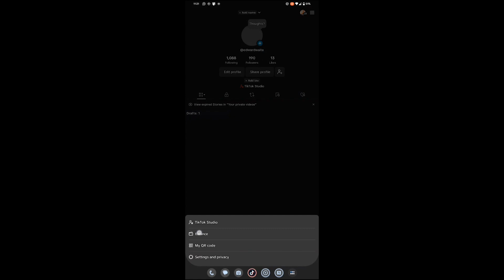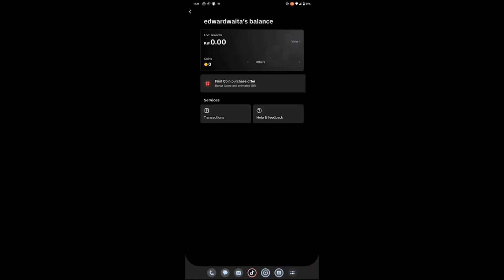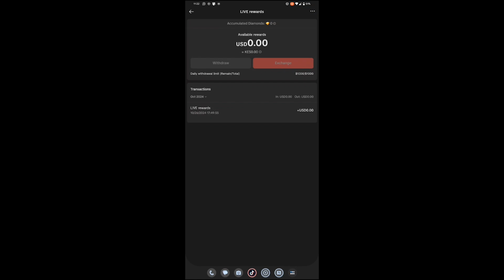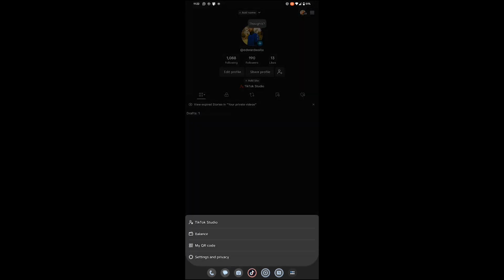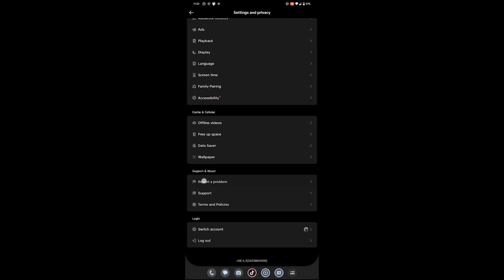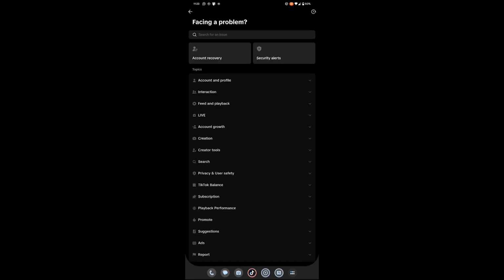How To Fix Tiktok Payment Method Problem (NEW VERSION)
🚀 Having trouble with TikTok payments? Whether you’re unable to add your card, facing transaction errors, or struggling to buy coins or withdraw earnings, this video has the latest FIX that actually works! 💳✅

🔧 Inside this video, you'll learn:
✔️ How to solve TikTok payment method errors instantly
✔️ The best way to add and verify your card correctly
✔️ How to fix issues when purchasing TikTok coins
✔️ The right method to withdraw your earnings without problems

🔥 **This is the NEW and UPDATED solution for 2025!**🔥

No more frustration—just a simple, step-by-step fix that will get your payments working smoothly. Watch till the end to ensure you don’t miss any key steps!